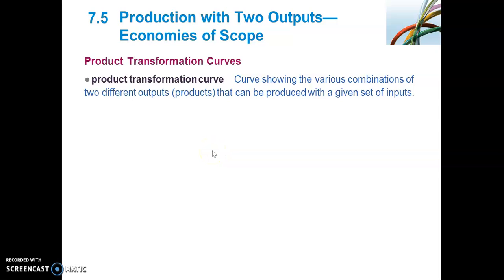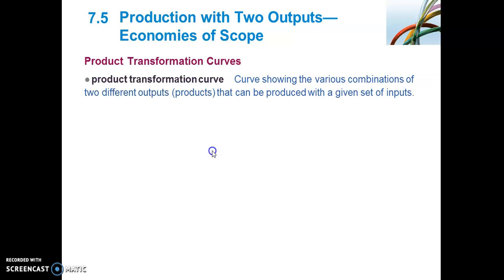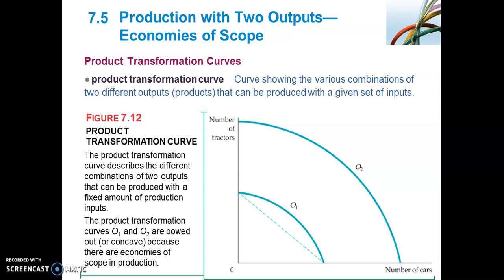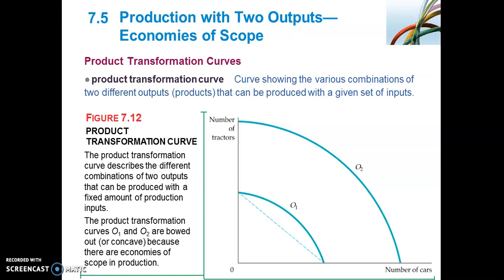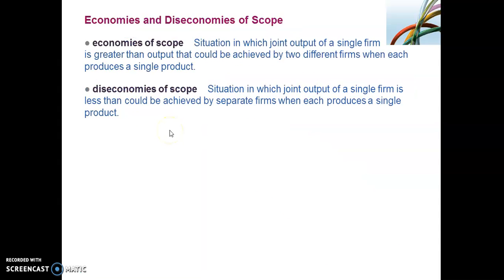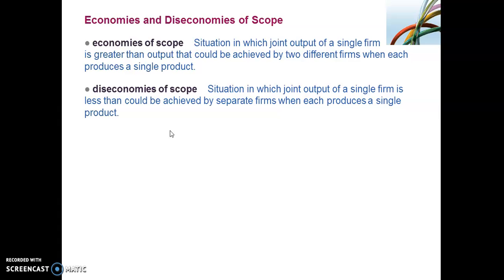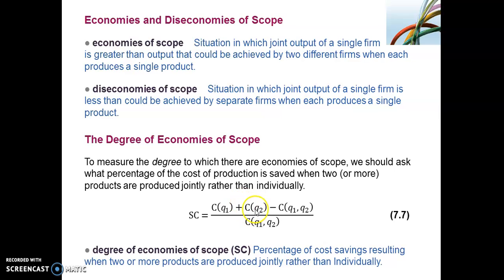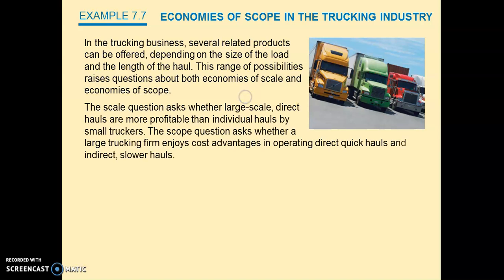ECO231 Chapter 07 Part E